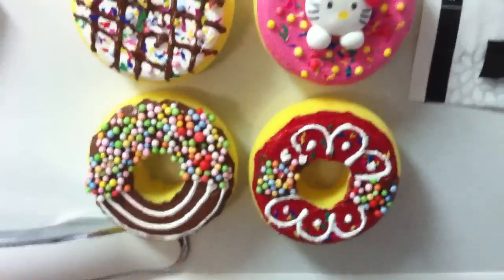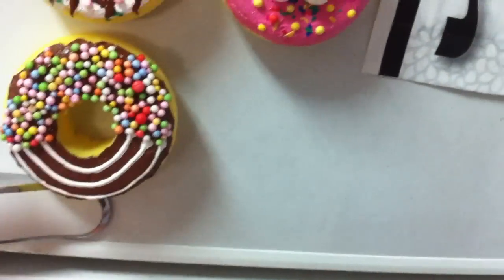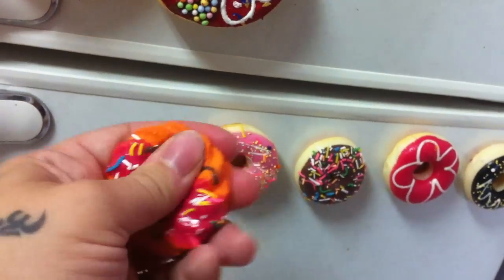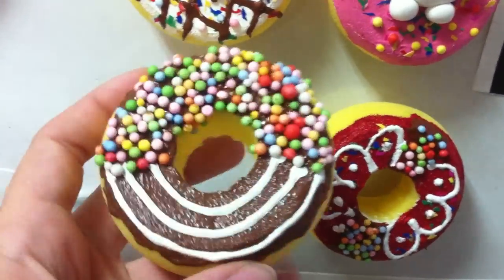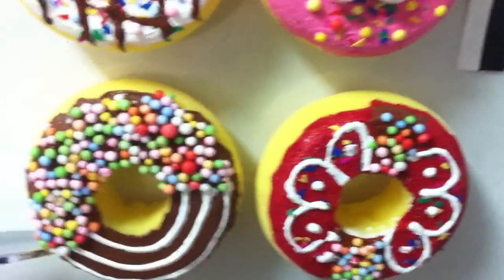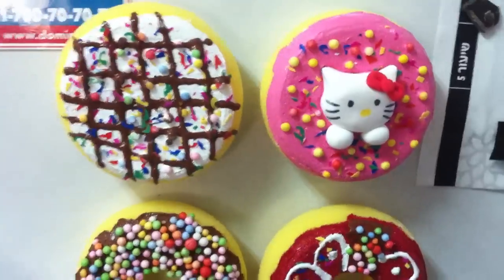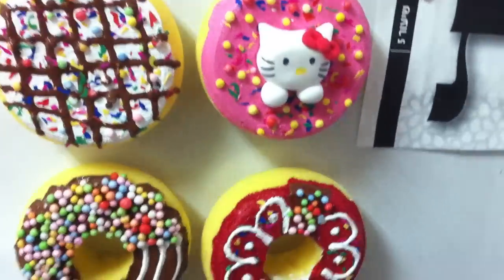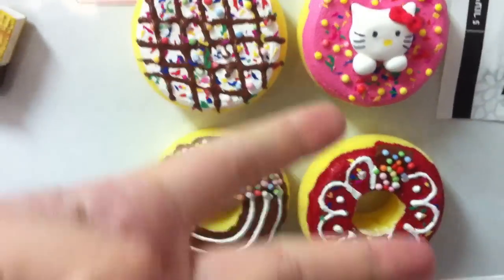Squishy Donuts- סופגניות דונץ 2